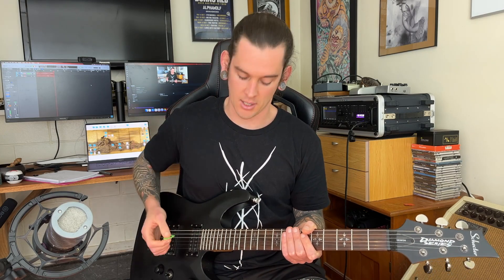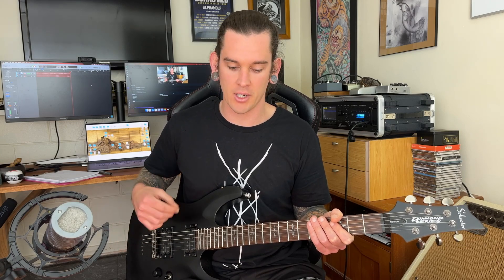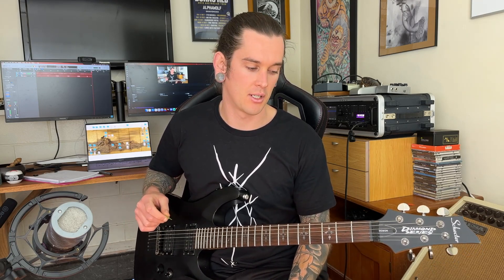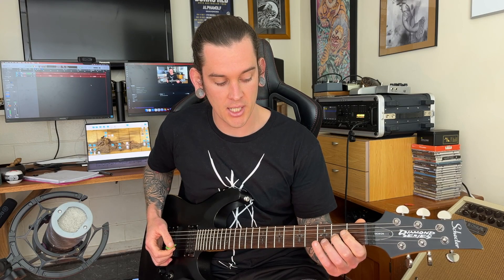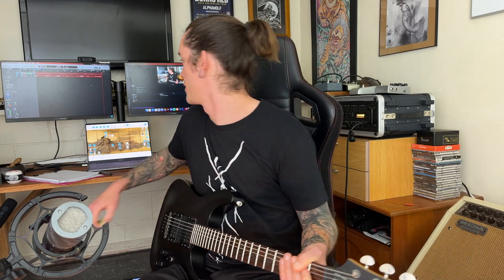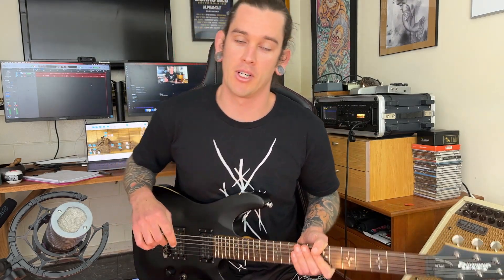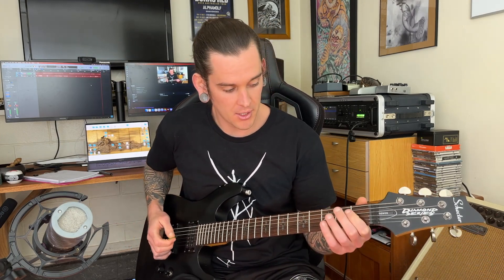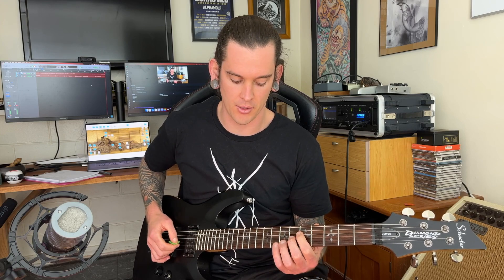SWEEP PART 1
Yeah alright so you want to sweep pick. Here's the first little part of how to do it, in my opinion. Other people have different opinions. But follow along for the next few weeks, We'll get it happening.

Get me on insta @thethunderwalker